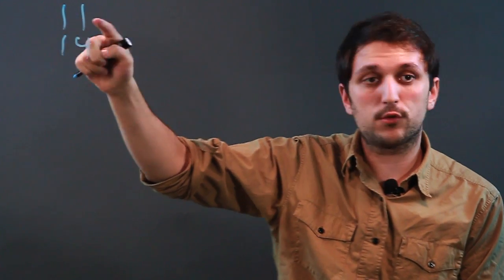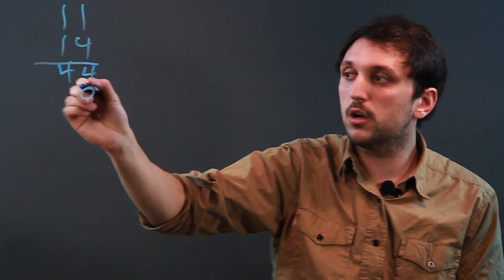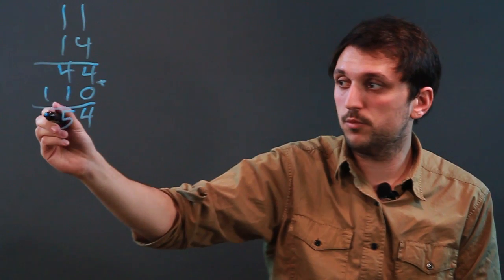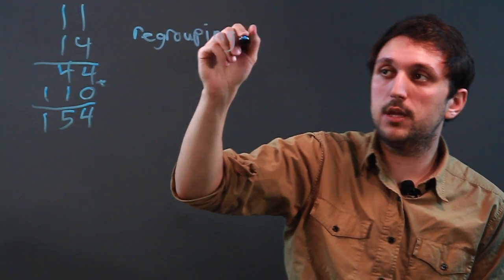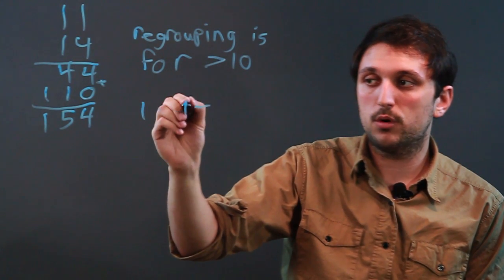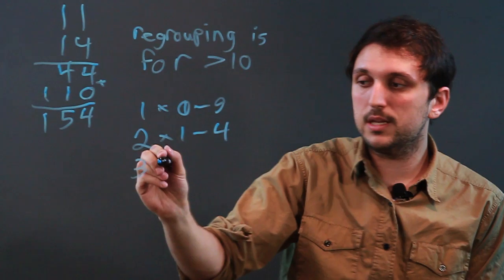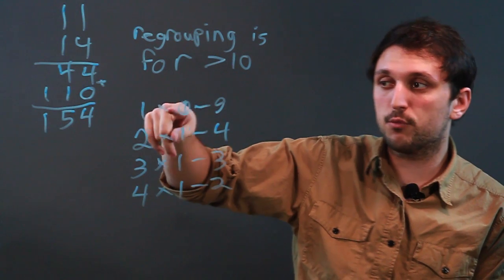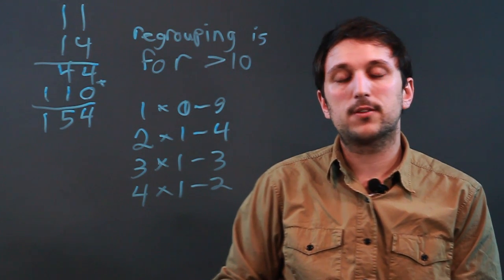Fun Ways to Teach Double Digit Multiplication Without Regrouping : Math Questions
Double digit multiplication without regrouping doesn't have to be a stress-filled activity. Find out about fun ways to teach double digit multiplication without regrouping with help from a tutor in high school mathematics in this free video clip.